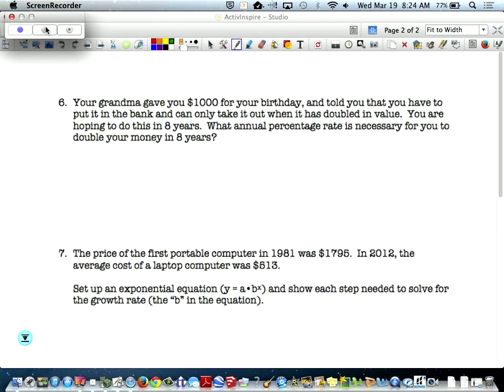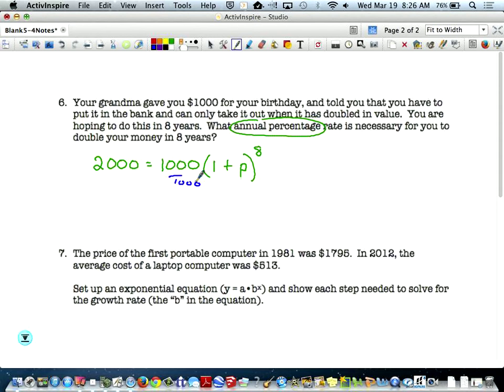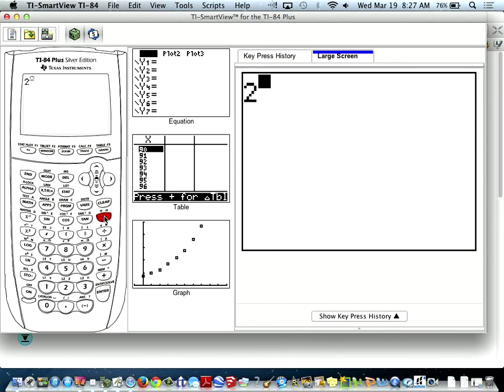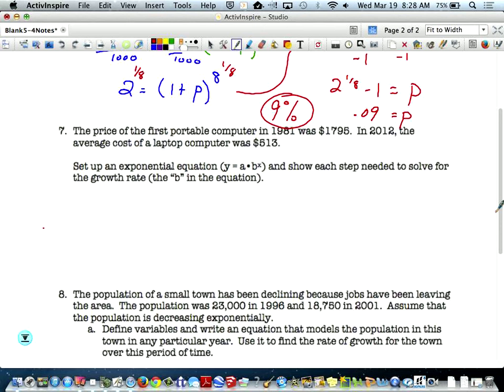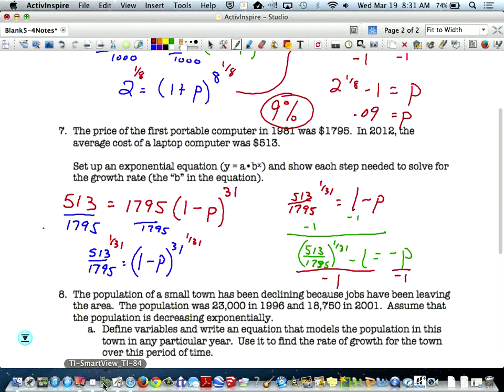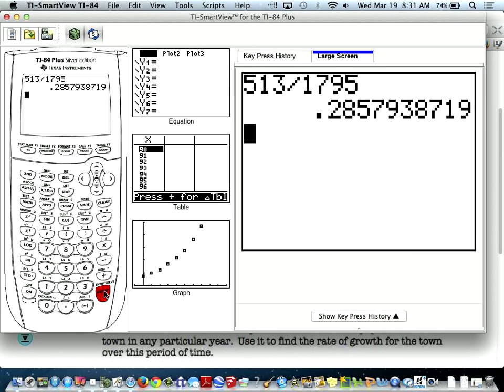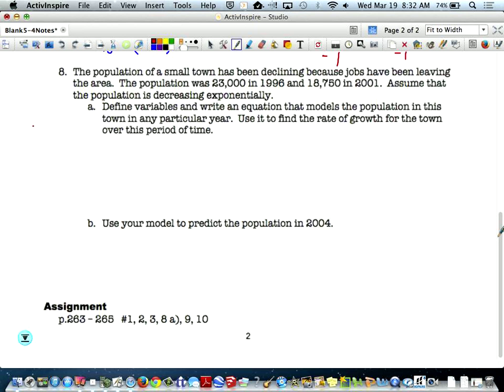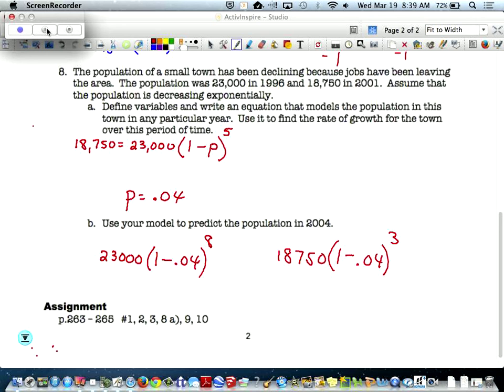5 4 Alg 2 Lecture Part 2